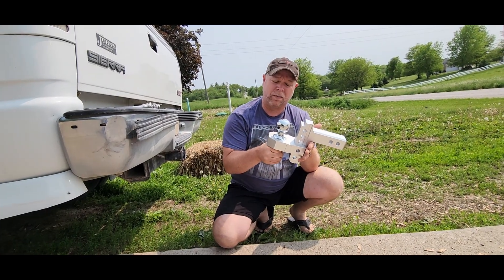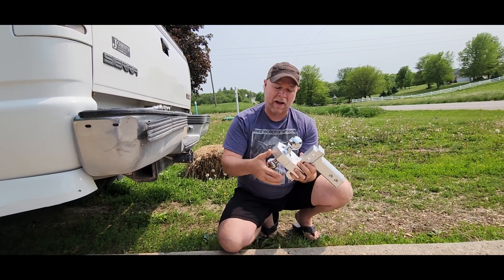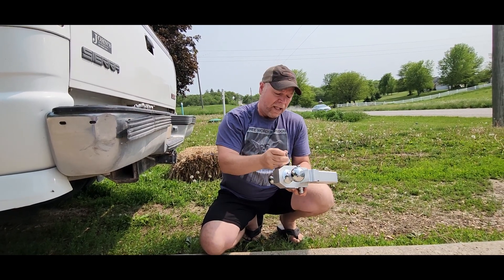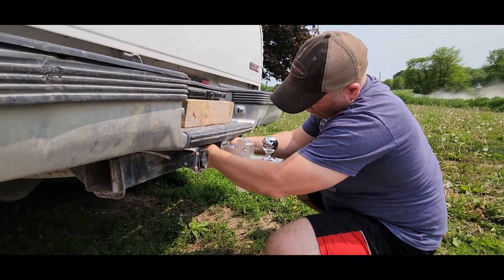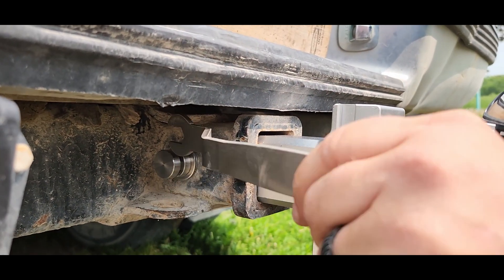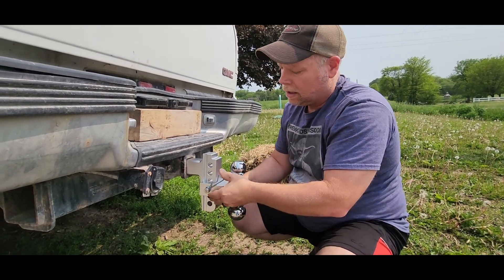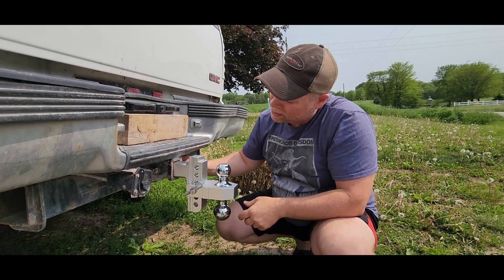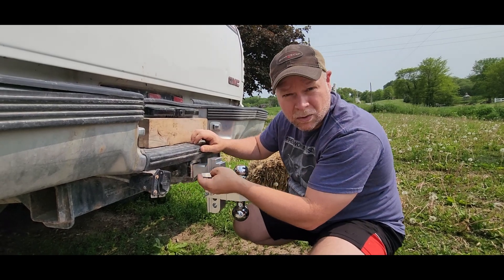Adjustable Trailer Hitch Fits 2'' Receiver, 6 Inch Drop